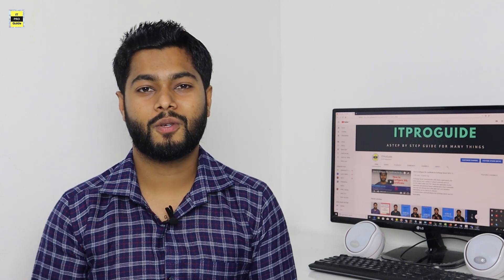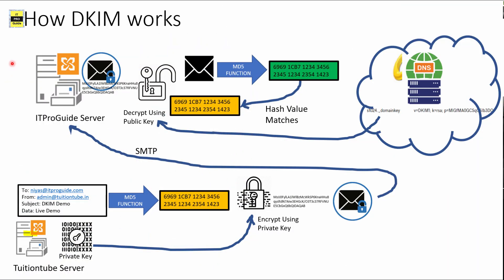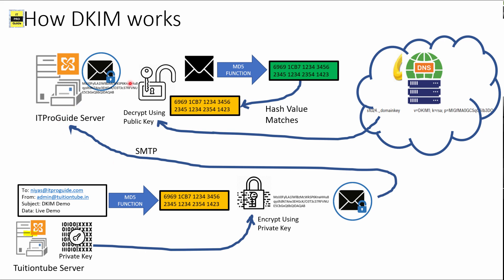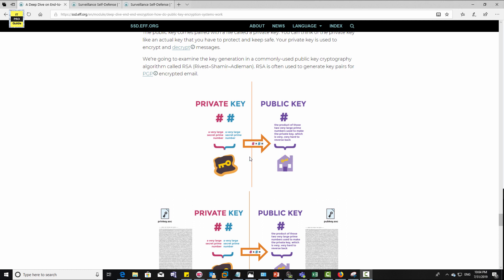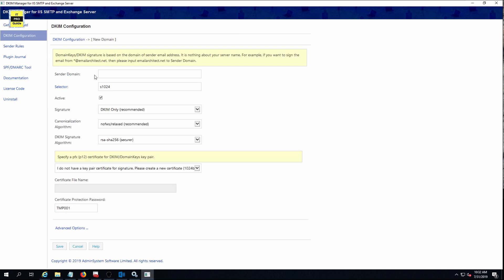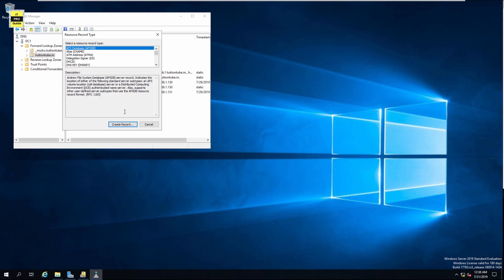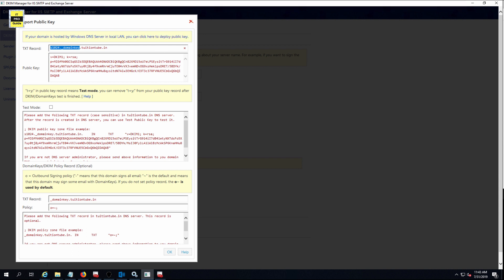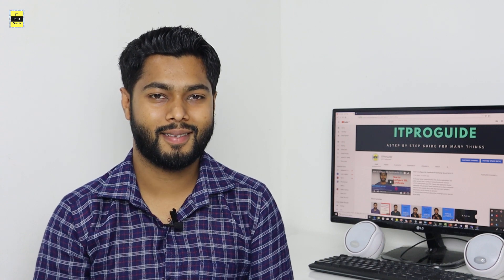How to Setup DKIM for Exchange Server and Office365 | STOP SPAM | Step by Step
DKIM allows the receiver to check that an email claimed to have come from a specific domain was indeed authorized by the owner of that domain.It achieves this by adding a digital signature, linked to a domain name, to each outgoing email message. The recipient system can verify this by looking up the sender's public key published in the DNS.